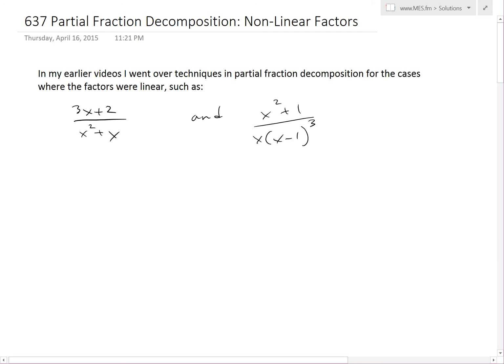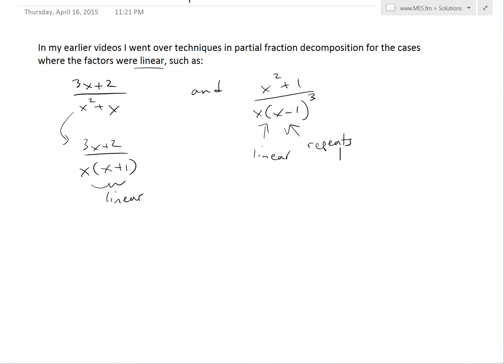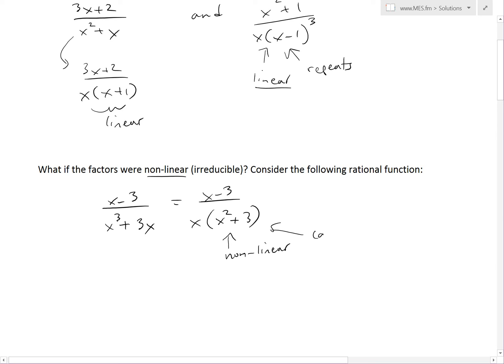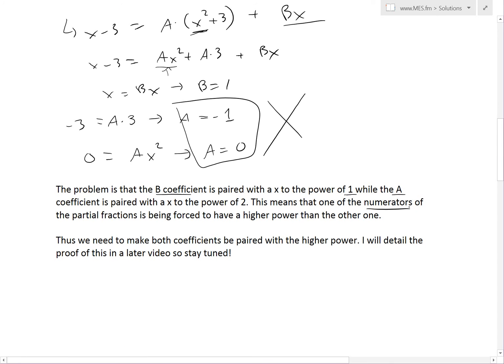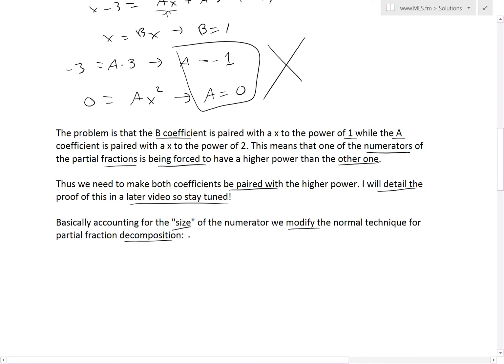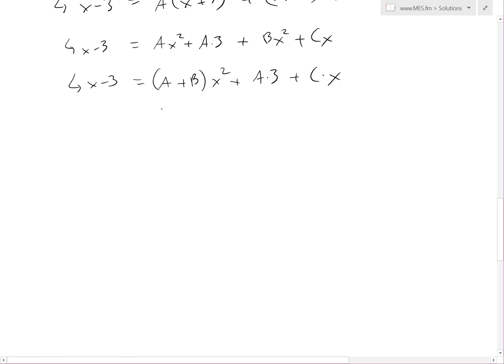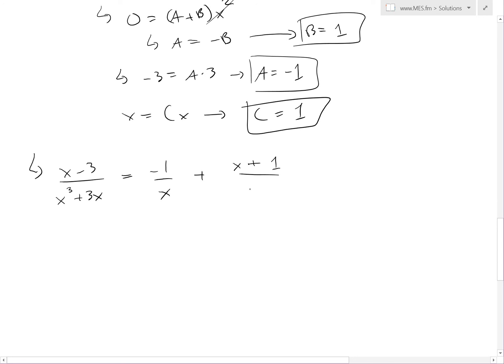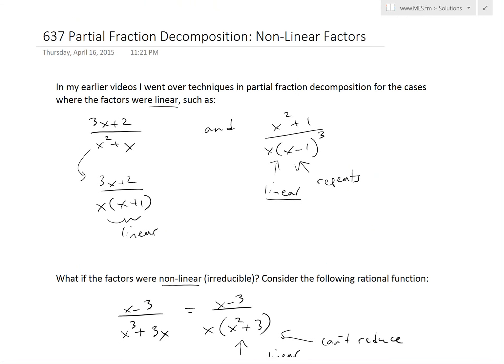Partial Fraction Decomposition: Non-Linear Factors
In this video I go over further into partial fraction decomposition and show how to decompose rational functions that have non-linear factors (or irreducible factors) in the denominator. The method used for this case is similar to the technique used for linear factors but we have to account for the "size" of the numerator in the partial fractions so we need to apply write the numerator of each non-linear factor as a polynomial.